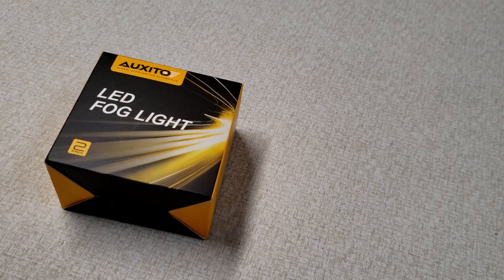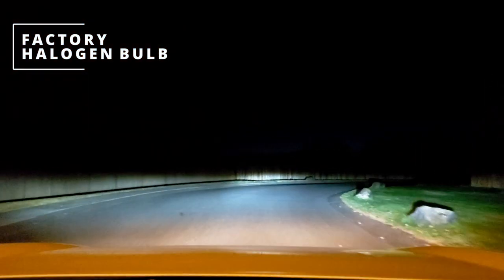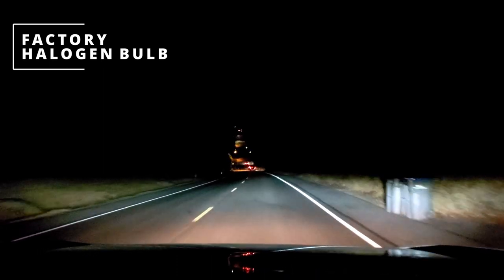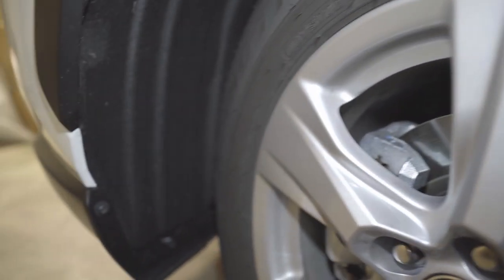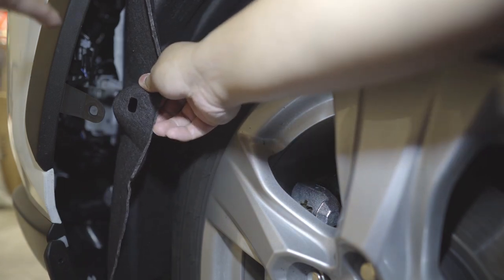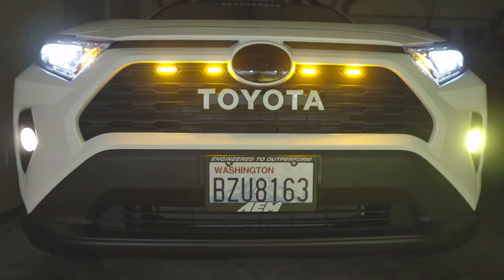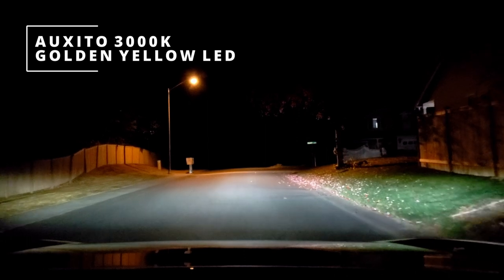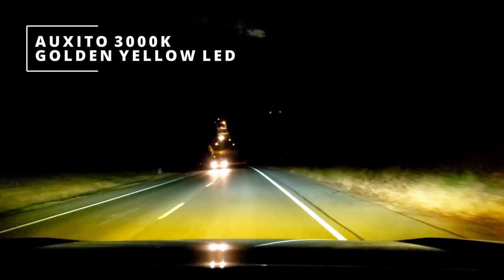AUXITO 3000K Golden Yellow Led Fog Light INSTALL on 2019 - 2021 Toyota RAV4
FULL DISCLOSURE: THESE LED BULBS WERE SENT TO ME FOR FREE TO DO A REVIEW,  BUT NOT SPONSORED. THIS IS A HONEST REVIEW,

Hi friends, I will install and do a little test drive to complete the experience and review of the Auxito LED Fog Lights, I can tell you that they are way! better than the stock one, these are great alternative, is you don't want to spend extra on yellow fog light films, these only cost $39.99 if you use the link below you can also use